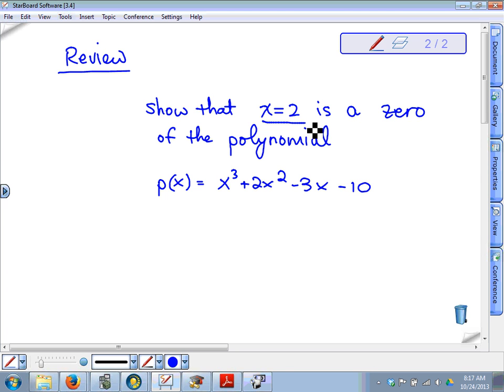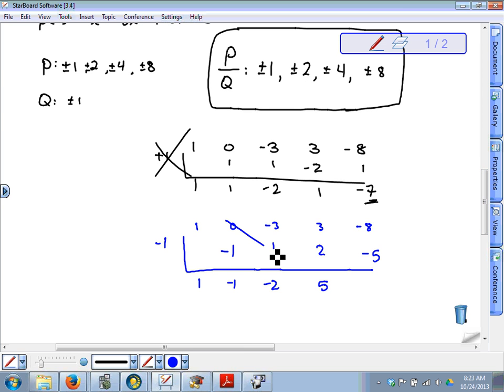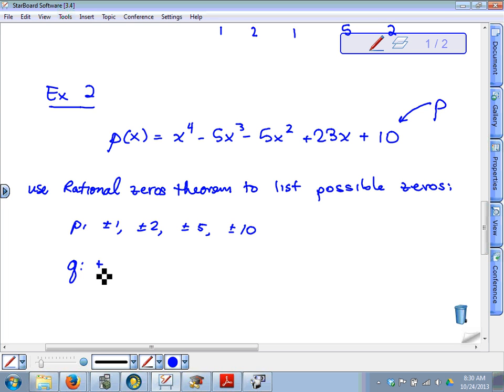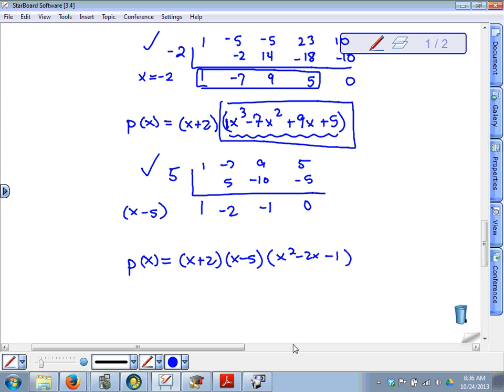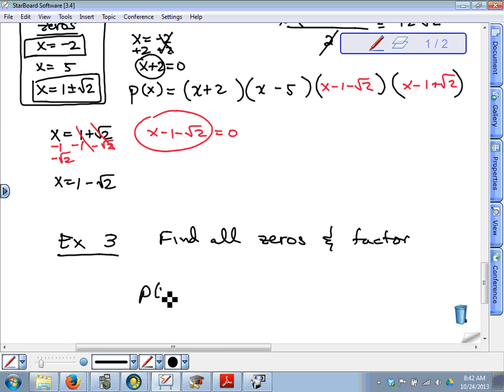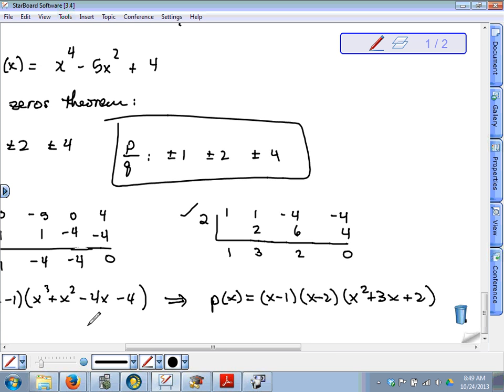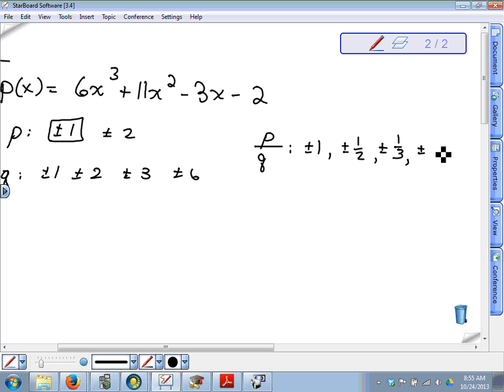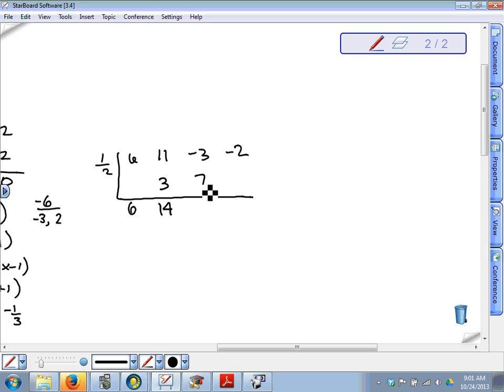3.4 part 2